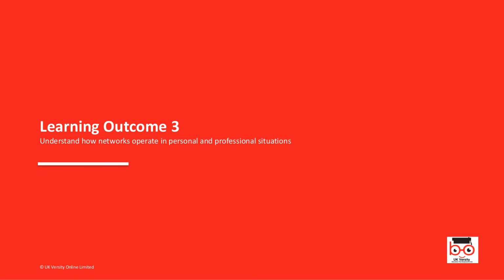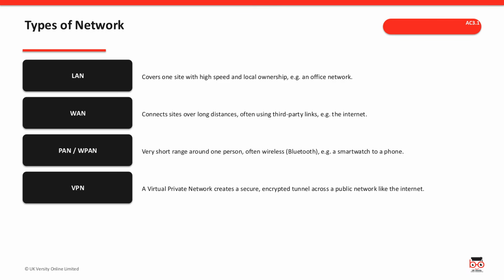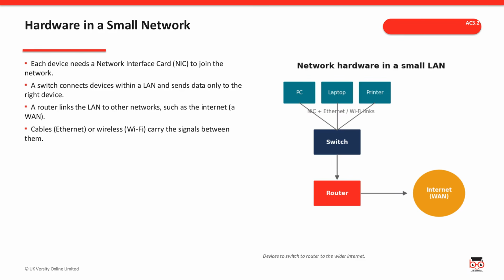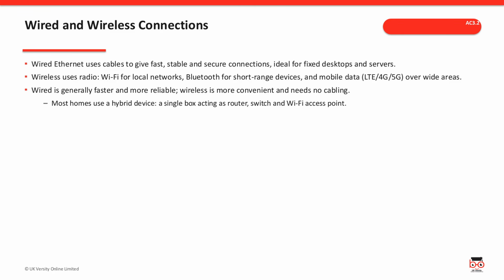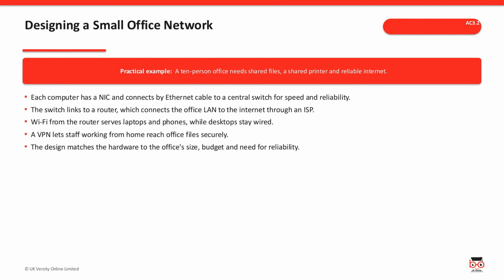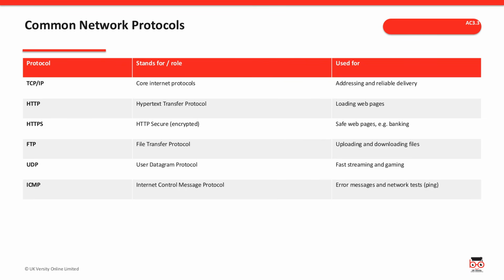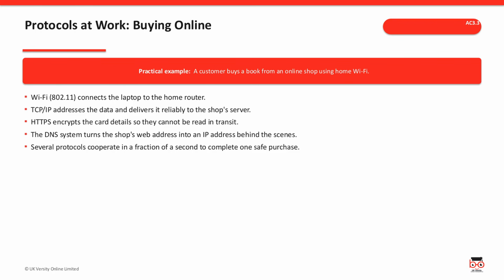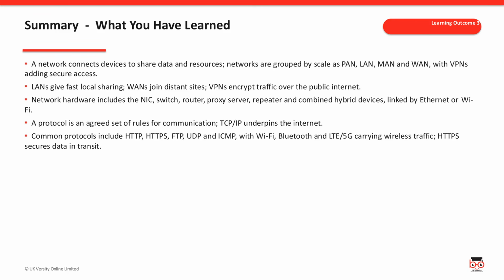LO3 - Computer Science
"Understand how networks operate in personal and professional situations. This lecture is part of the Computer Science unit of the Ascentis Access to HE Diploma (Computing) from UK Versity.

Unit: Computer Science
LO3: Understand how networks operate in personal and professional situations

In this session we cover:
• Why Networks Matter
• Networks by Scale
• Types of Network
• Features, Purpose and Uses